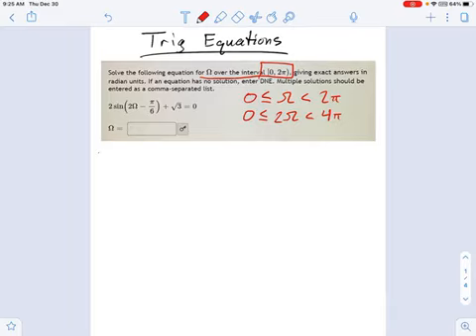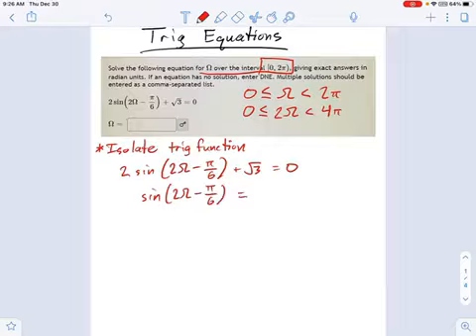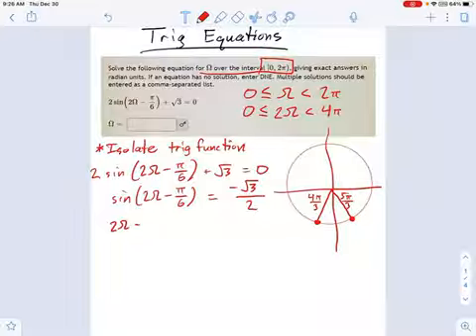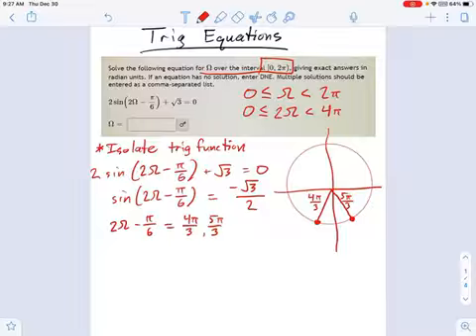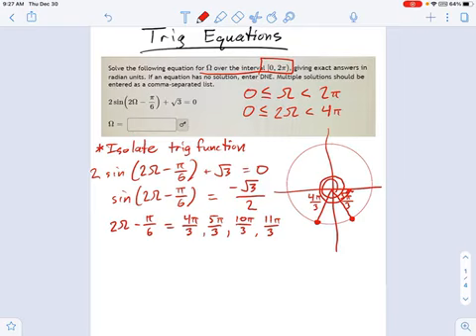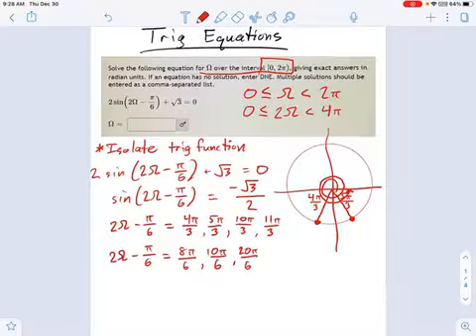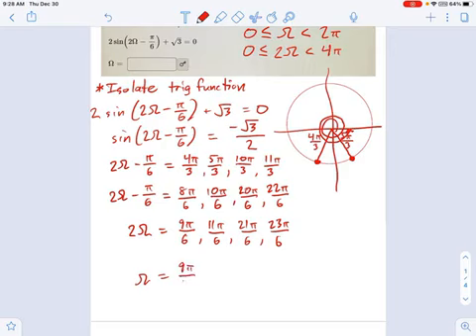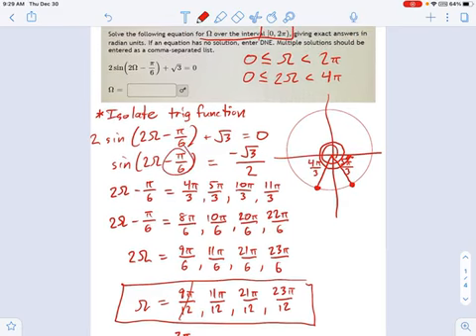SM3.10.21 - Solving Multi Angle Trig Equation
Murphy Math --
Solving a trig equation with algebraic expression for the input angle (horizontal scaling factor and shift), in the form SIN(Ax+B)=C.  All angles are exact values from Unit Circle, no calculator required.